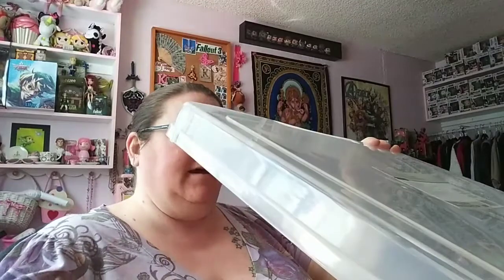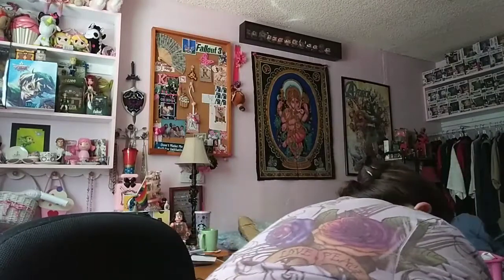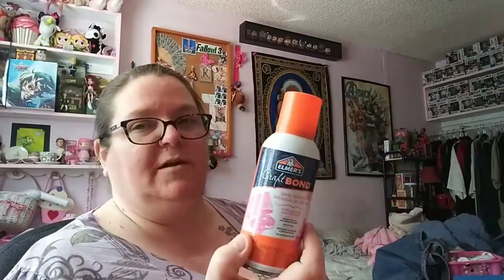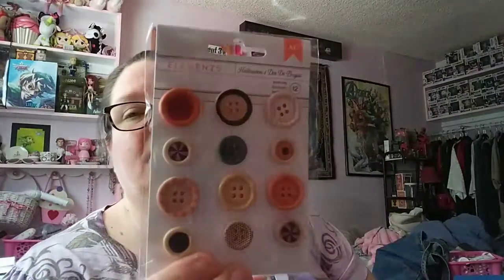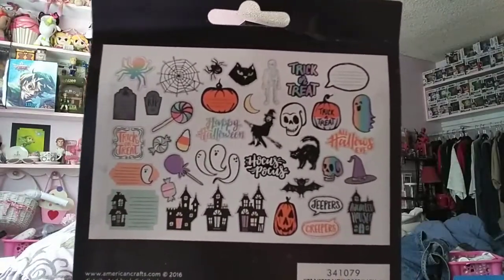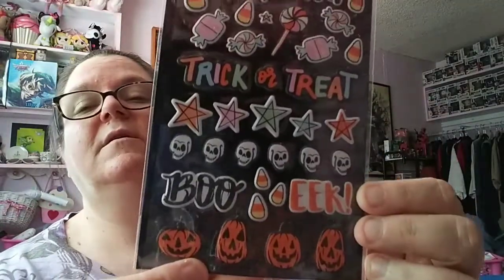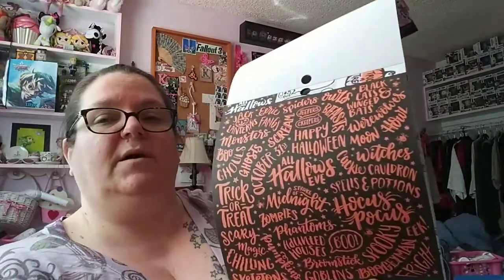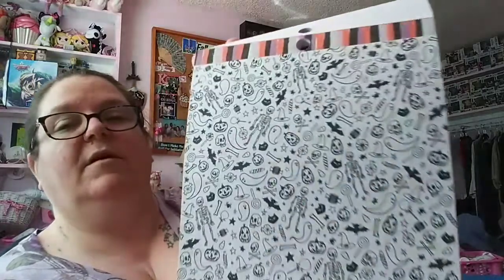Small Michael's Haul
Bought some junk at Michael's and something from Peachy Cheap